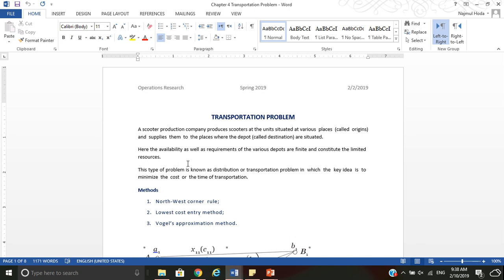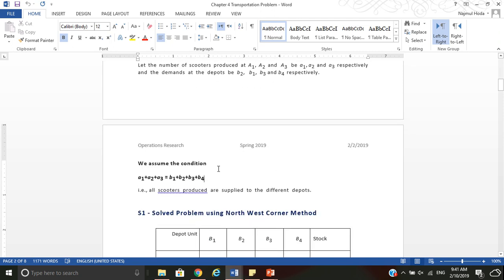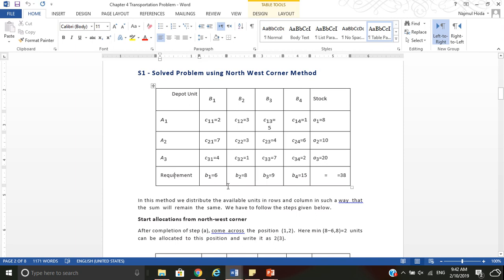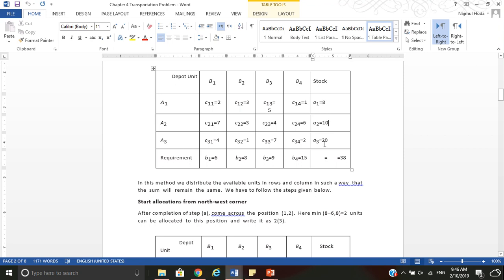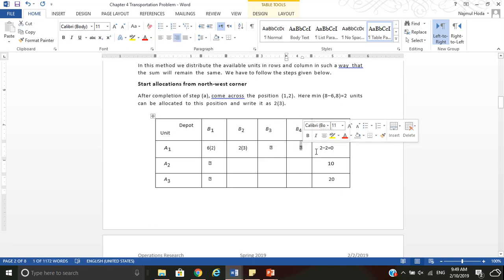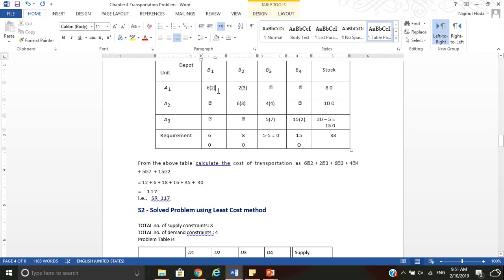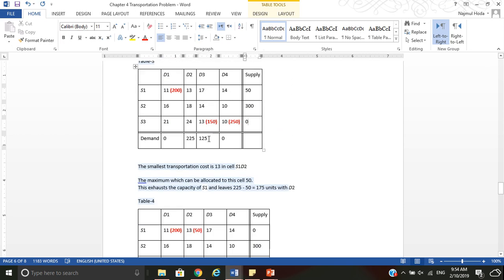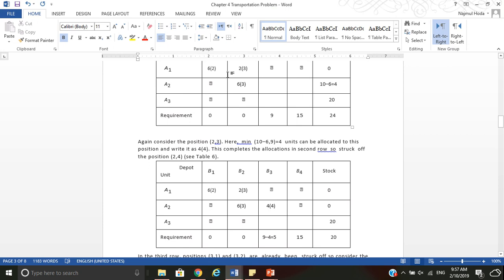Transportation Method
Operations Research (بحوث العمليات الادارية)